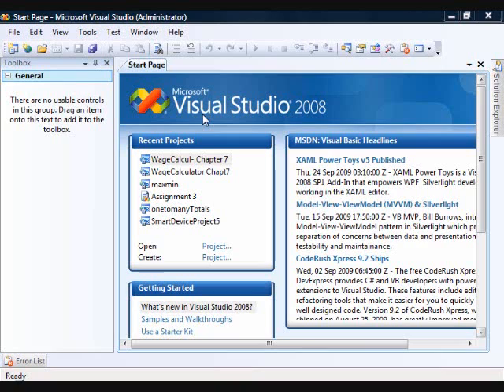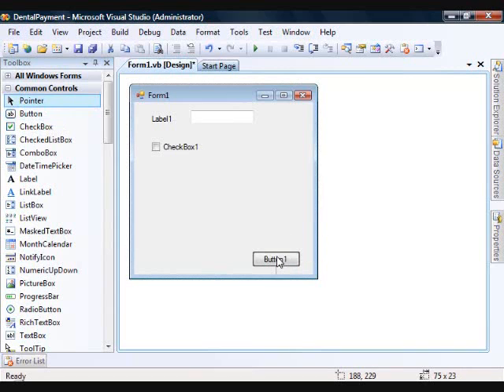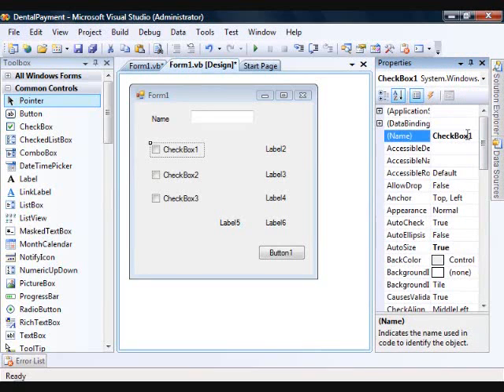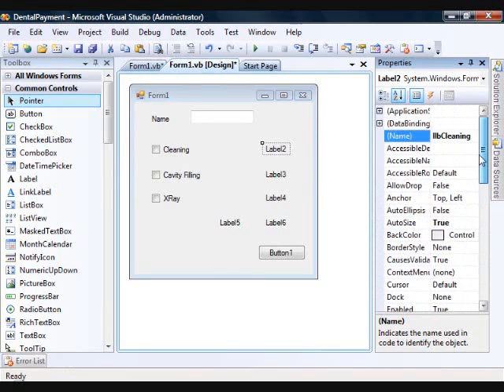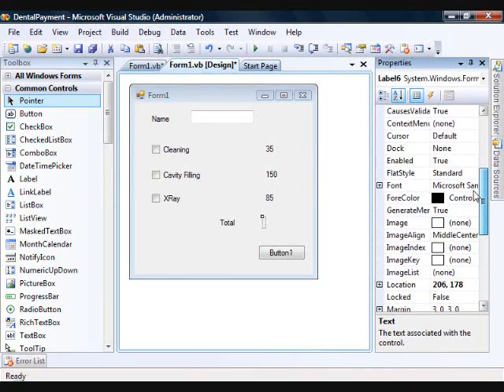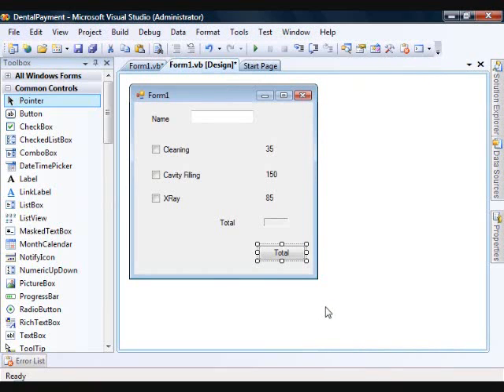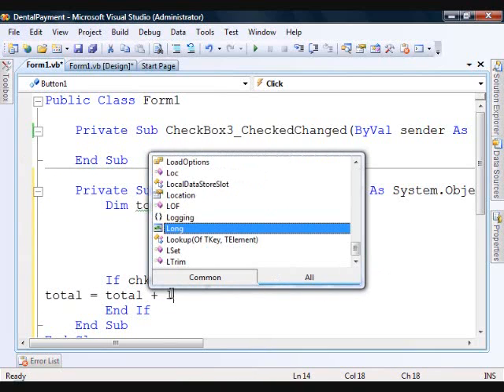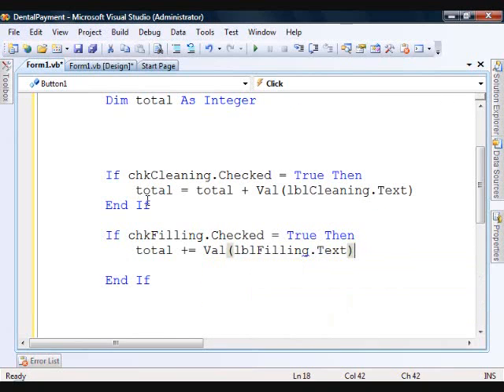ITEC219 VB CheckBox and Validation Part 1 of 3